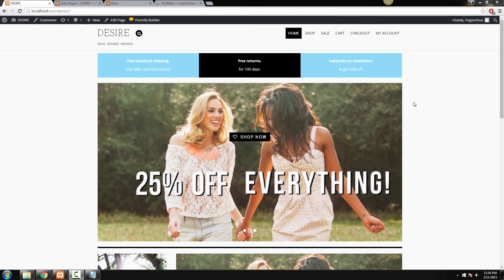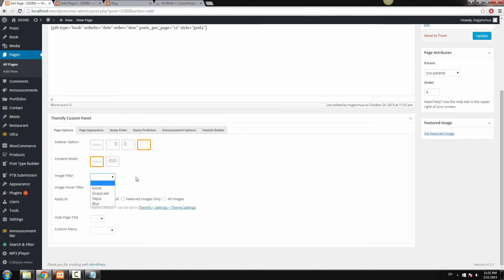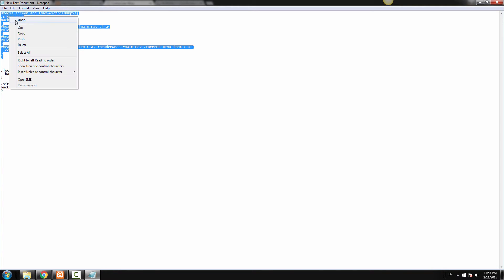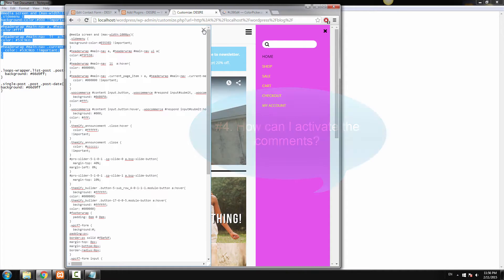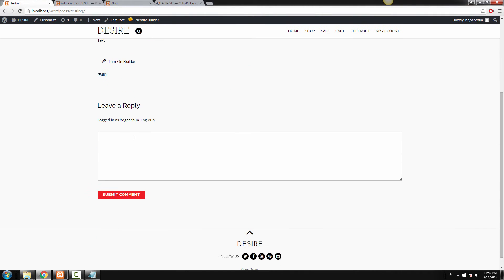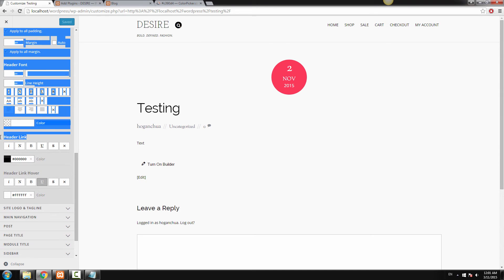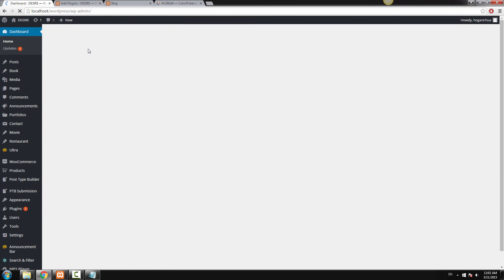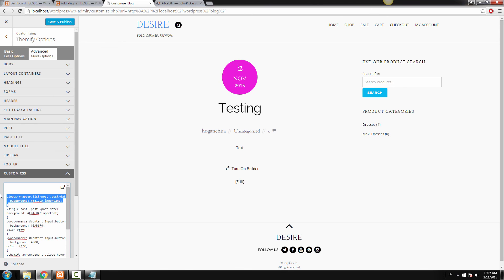Top 7 FAQ's - ANSWERED! EPISODE #1 [ULTRA THEME]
In this Video I answer the Top 7 Frequently Asked Questions About the Ultra Theme by Themify.

1) When I hover over my images, why does it turn black? 0:21
2) Where do the contact form submissions go? 1:36
3) How can I customize the text colour and background of the "mobile side menu" 2:02

4) How can I activate/deactivate the comment section? 4:03
5) Why isn't the Themify Builder not saving? 5:27
6) Why isn't the Themify Front End Builder not working? 7:55
7) How can I change the "post date" colour? 8:36

Cheers, Hogan.

▼My Mission▼

On this channel, my mission is not just to teach you how to make a website/blog but to really inspire you to chase your dreams.  A lot of the times, we let the fear of the unknown hold us back from starting anything. My job is to show you that it is possible and hopefully be a piece of a bigger puzzle that helps you achieve your goals and dreams. Believe in yourself and never, ever give up! Hogan :)